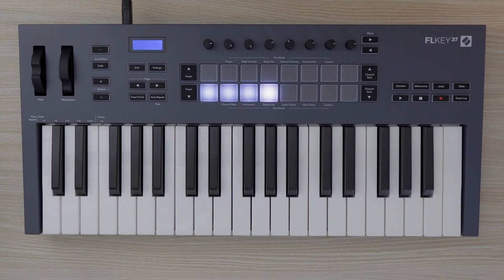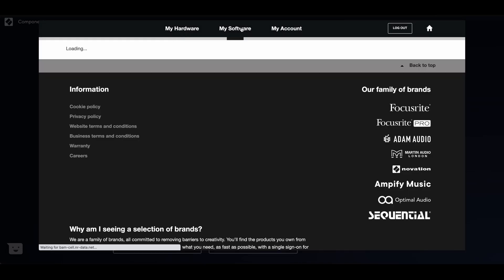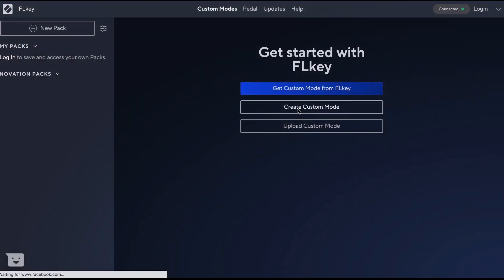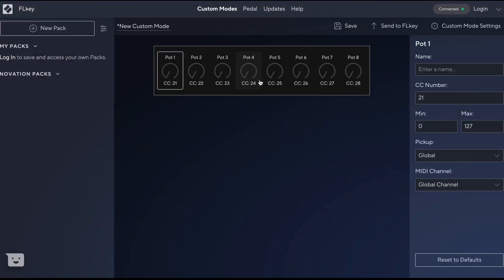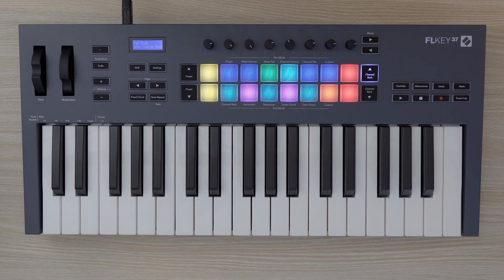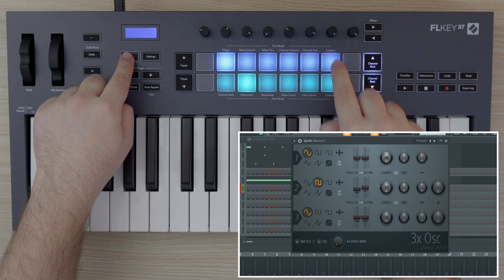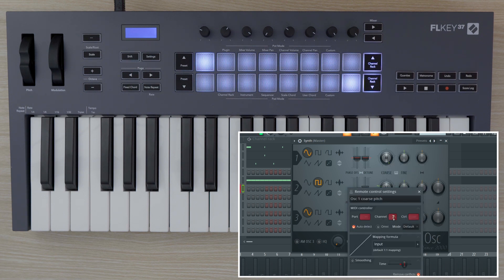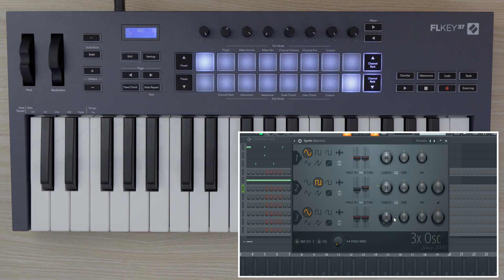Using Custom Modes and Components - FLkey 37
Chapters:

00:00 - Introduction
00:13 - Novation Components
00:45 - Custom Modes
01:20 - Custom Mapping Parameters